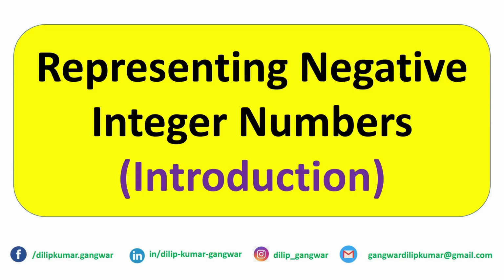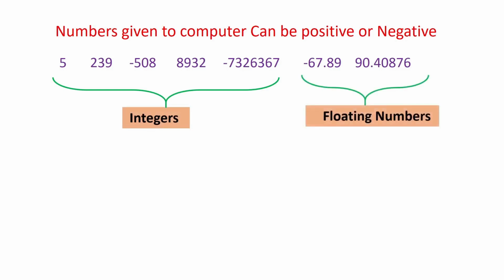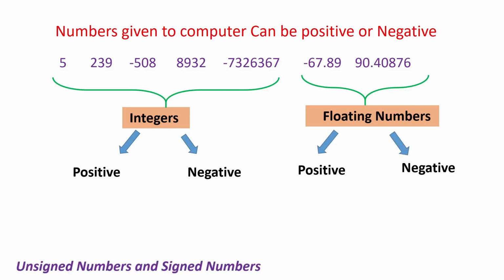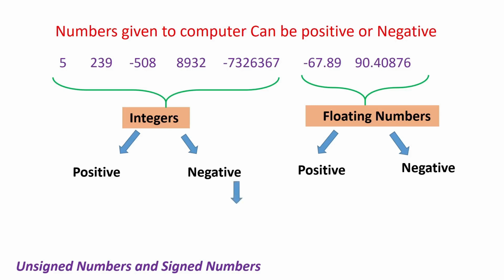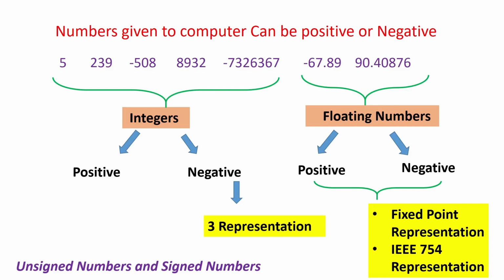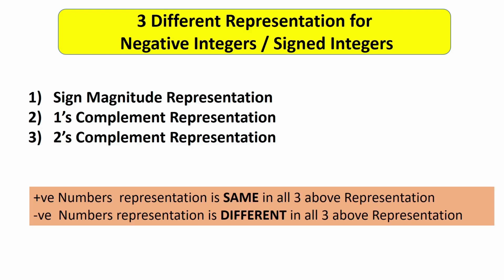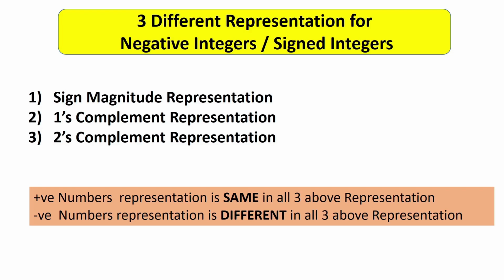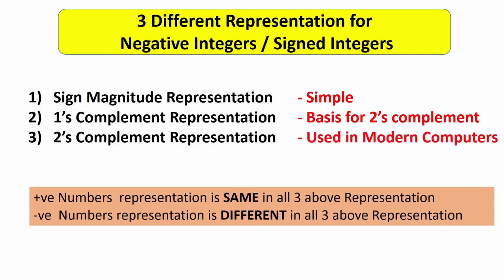Representing Signed Numbers - Introduction || Negative Numbers || Data Representation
This video discusses the 3 representations of representing negative/signed numbers in computer. This Concept is very important in Engineering & Basic Science Students.I have explained the need with real examples.The questions on these topics are very much asked in exams like GATE, UGC NET and other competitive exams. So Let's check it out:)